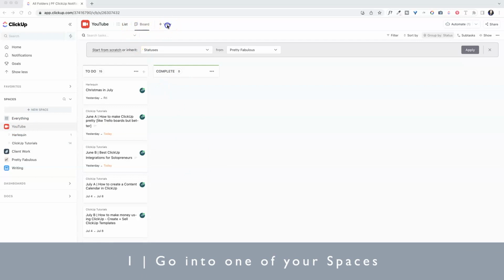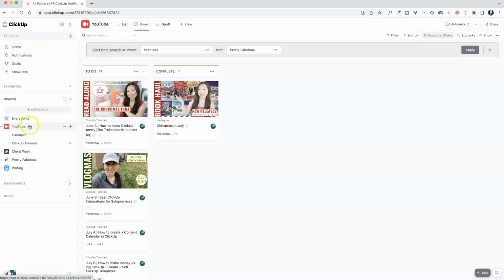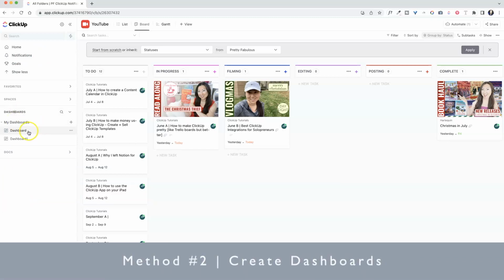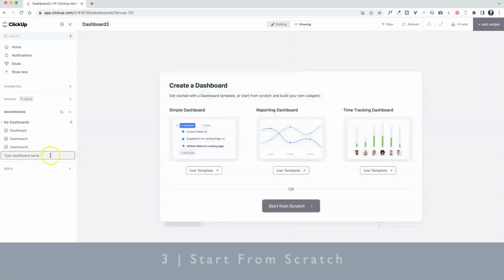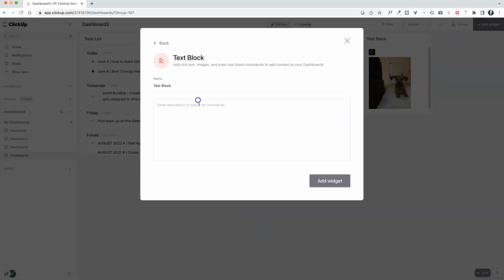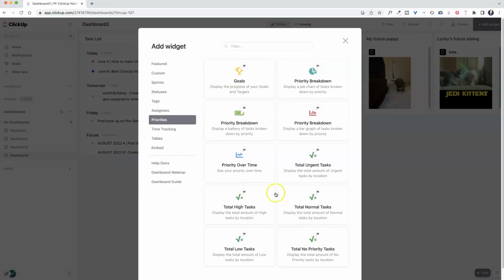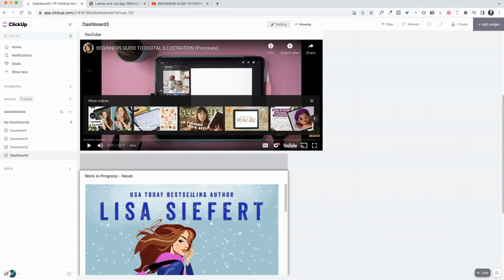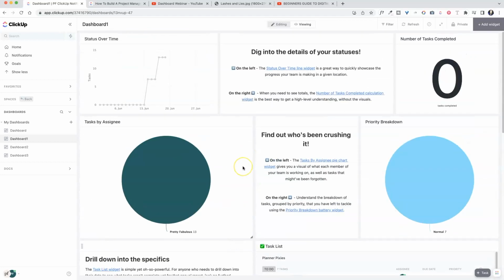How To Make ClickUp Pretty